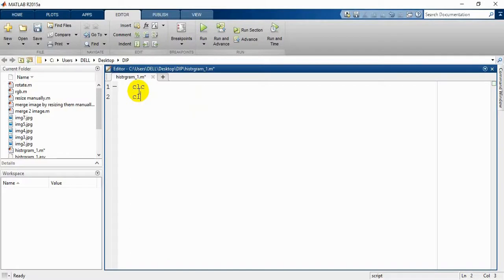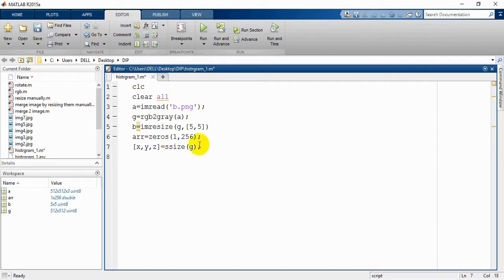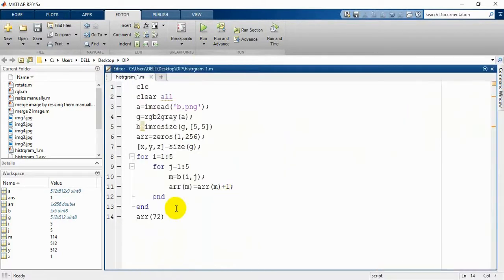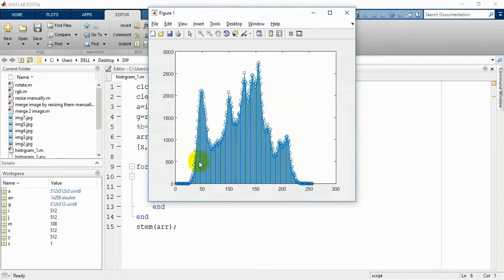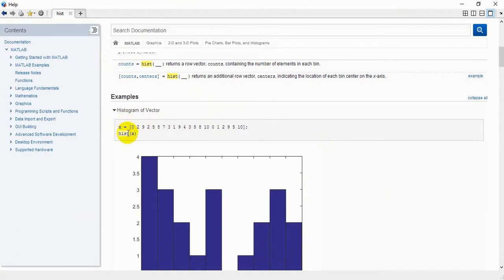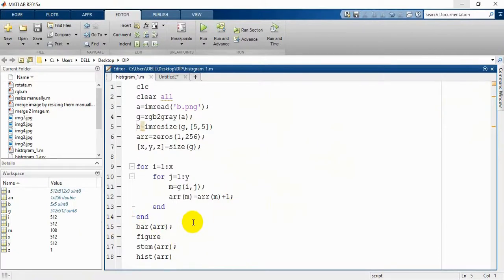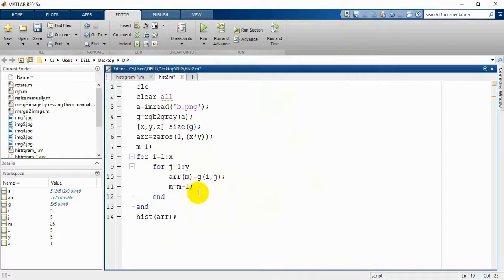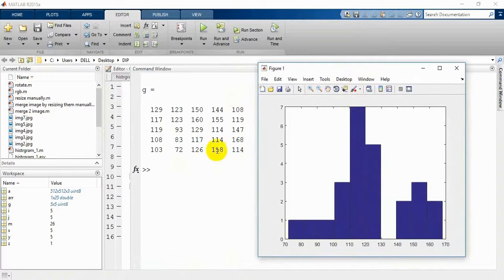Histogram of a gray image in MATLAB | Digital image processing part-8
Histogram of an image in MATLAB | Digital image processing part-8

An image histogram is a chart that shows the distribution of intensities in an indexed or grayscale image. The hist function creates a histogram plot by defining n equally spaced bins, each representing a range of data values, and then calculating the number of pixels within each range.